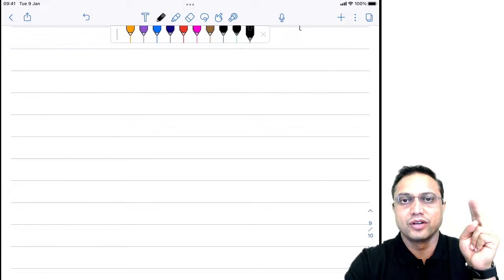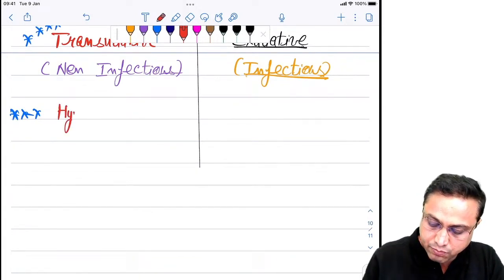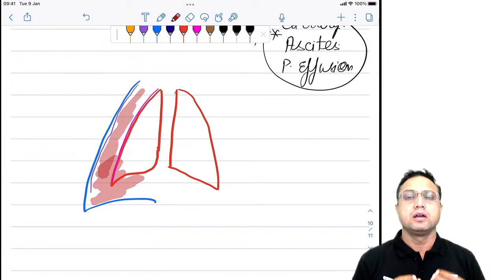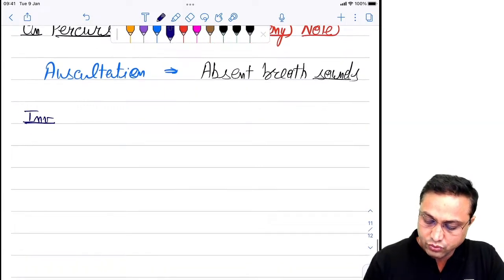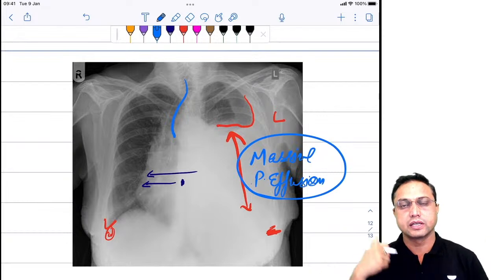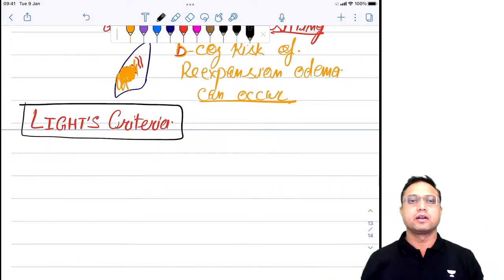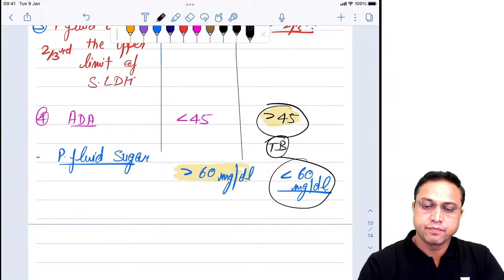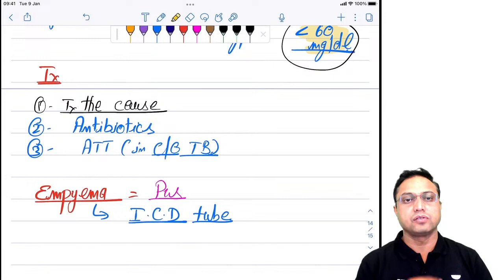Important Topics of Respiratory Medicine | FMGE 2024, General Medicine | Dr. Vivek Sharma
In this session, Dr. Vivek Sharma will be discussing Important Topics of Respiratory Medicine

1. Comprehensive and interactive learning experience
2. Learn from India’s Top Educators for medical
3. Available in both live and recorded formats
4. Comprehensive Premium Recorded Content for detailed syllabus coverage
5. QBank with 25,000+ practice questions
6. Practice PYQs , IBQs , Most Expected Questions with updated Q - Bank
7. Clinical integrated courses for NExT
8. Doubt-solving and Mentorship sessions by top faculty of Medical PG